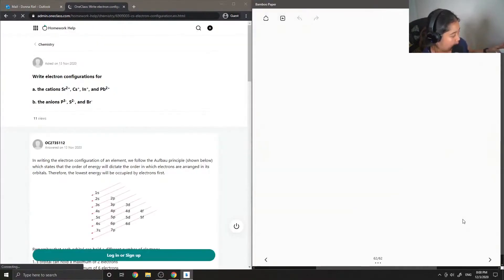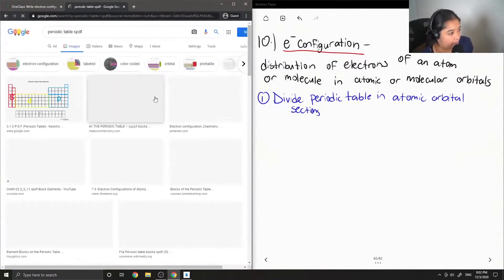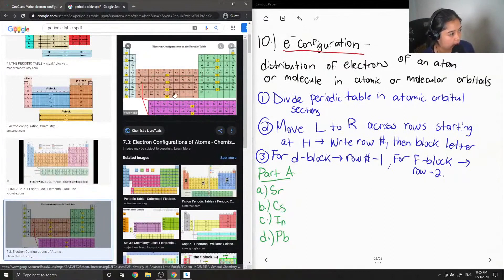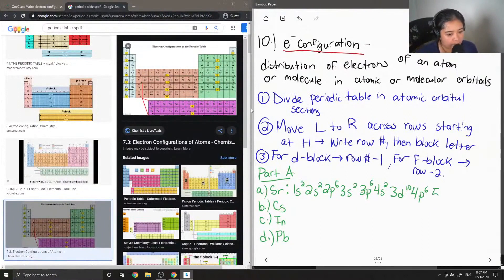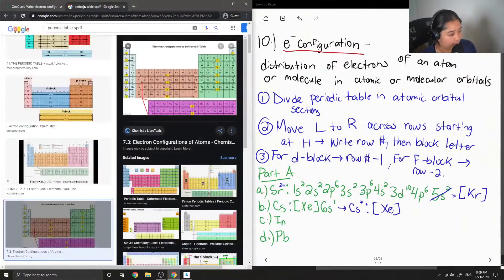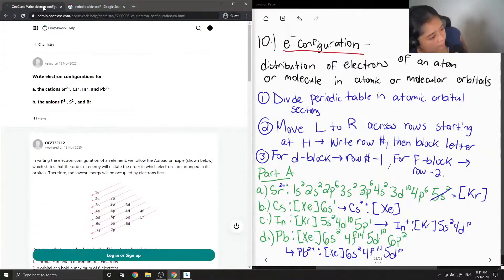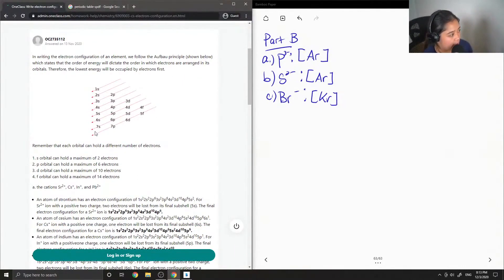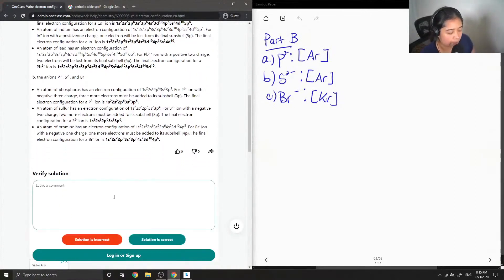Write electron configurations for a the cations Sr2+, Cs+, In+, and Pb2+ b the anions P3-, S2-, an